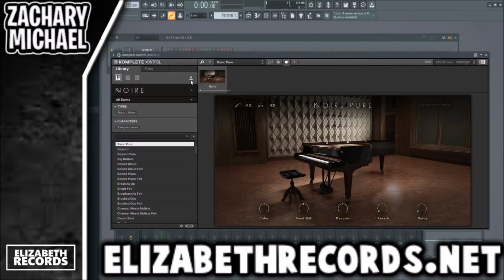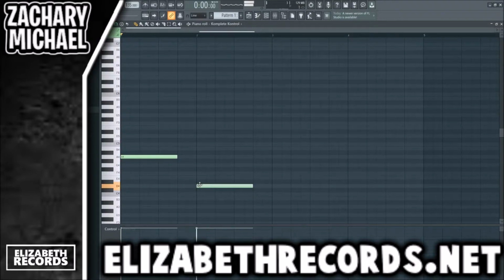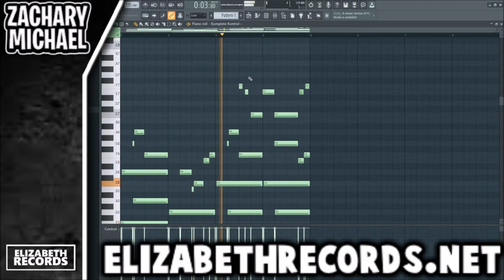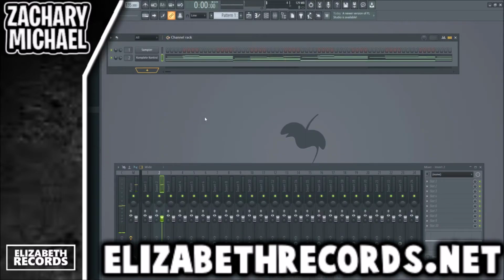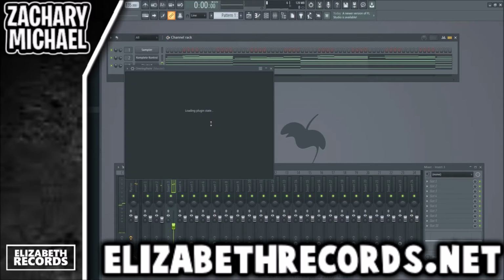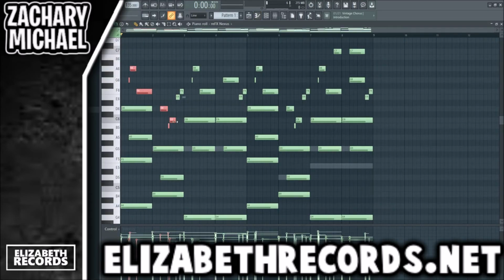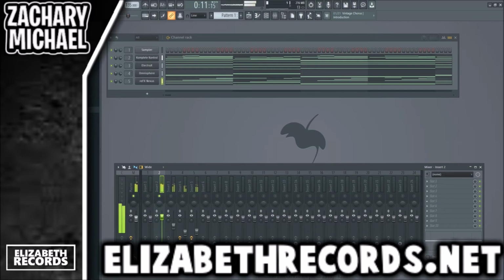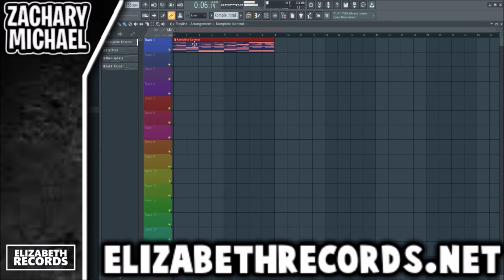HOW TO MAKE COMPLEX PIANO LOOPS (FL Studio)